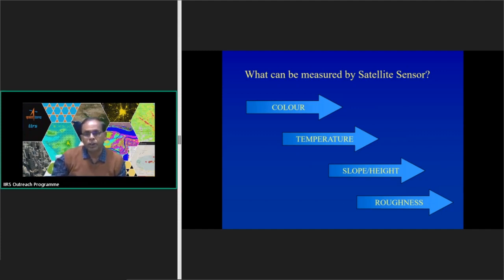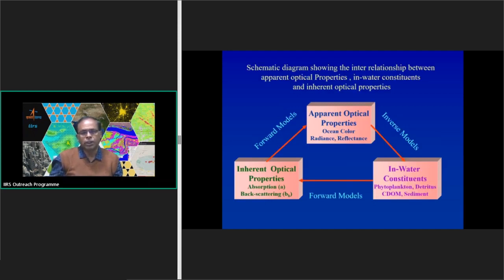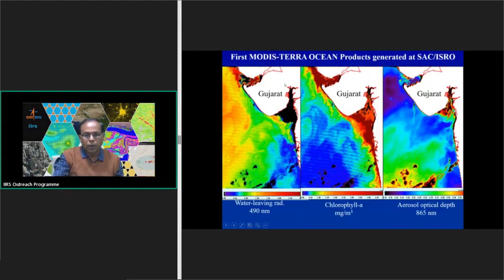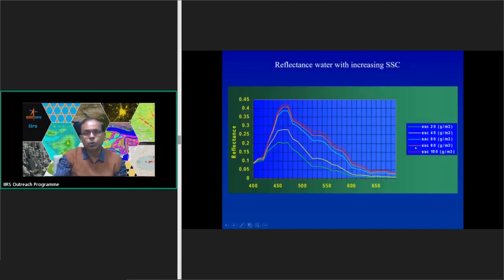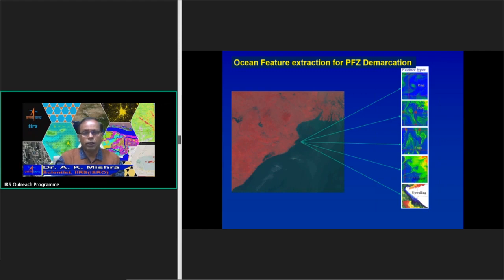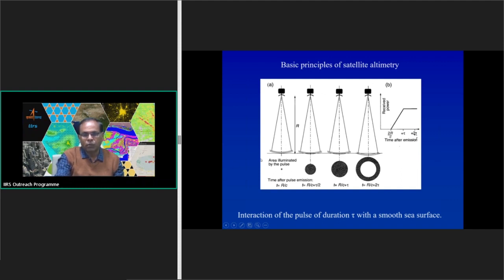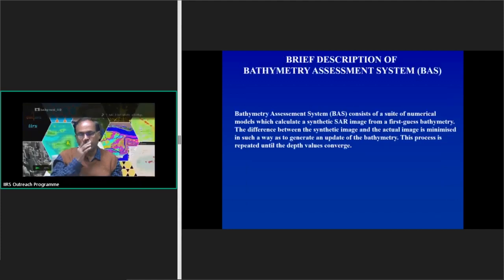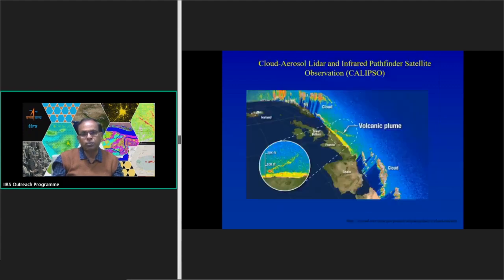Remote Sensing Application to Atmospheric & Marine Environment by Dr. A. K. Mishra